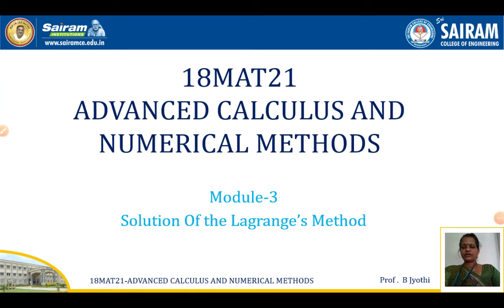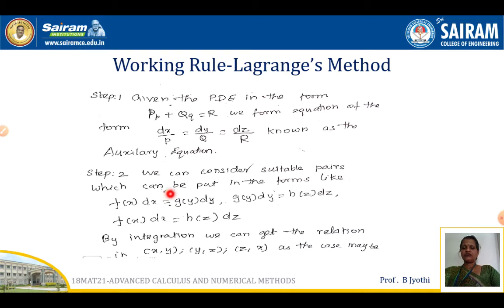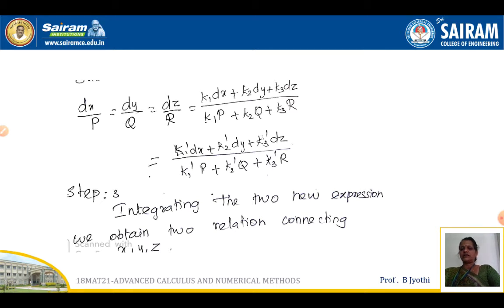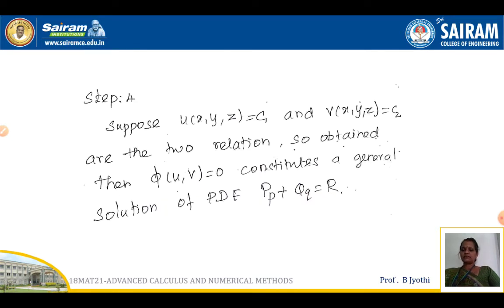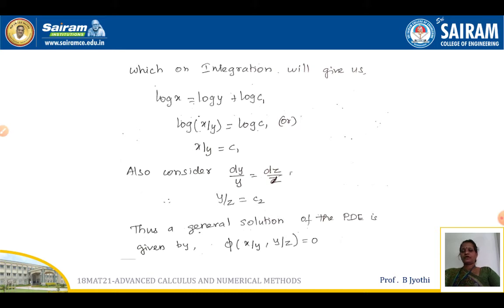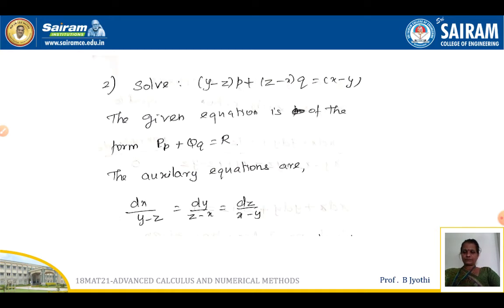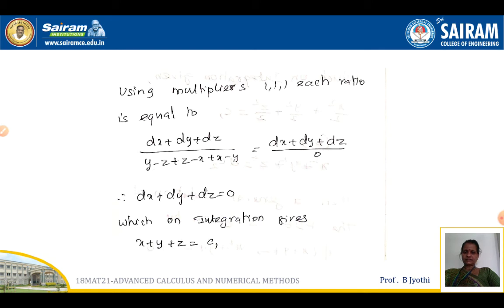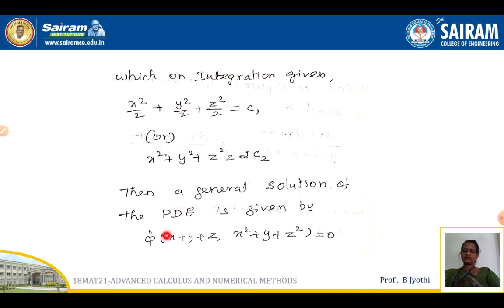Lecture video_18MAT21_Module 3_Lagrange's Method_B Jyothi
YouTube Lecture video is uploaded on Lagrange's method. Go through and clarify the doubts